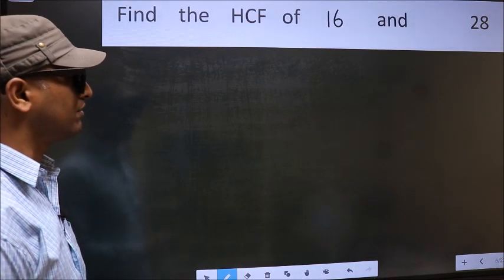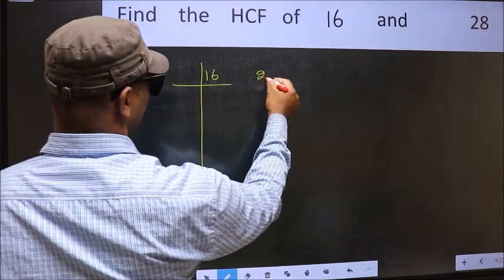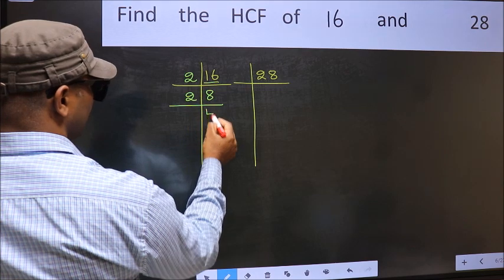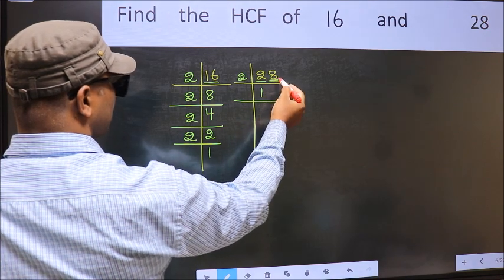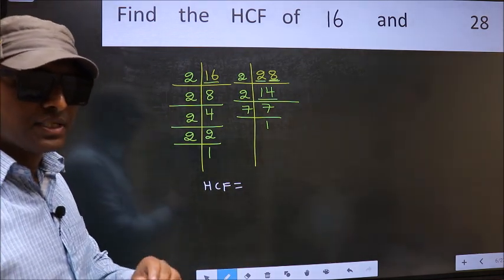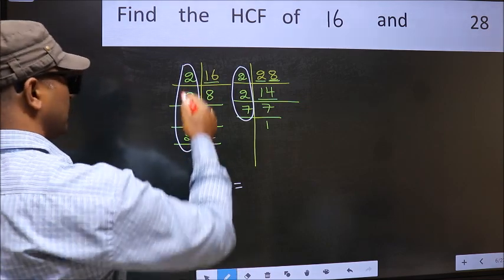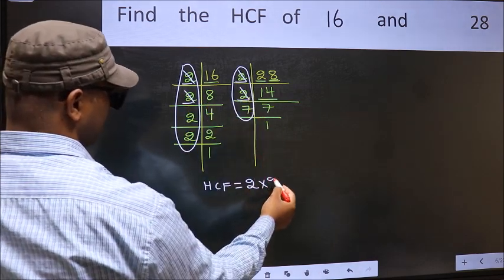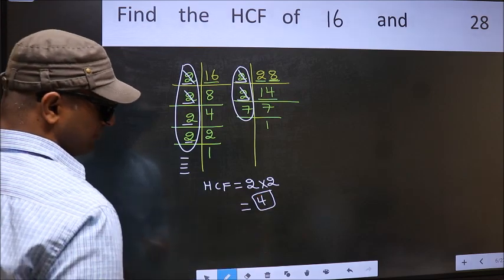HCF of 16 and 28